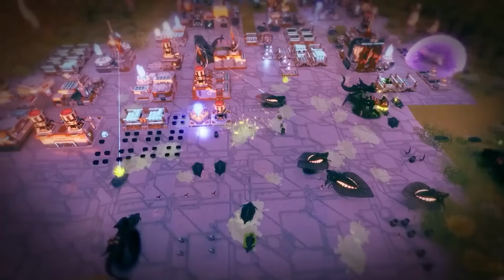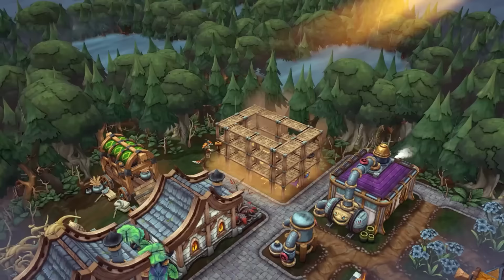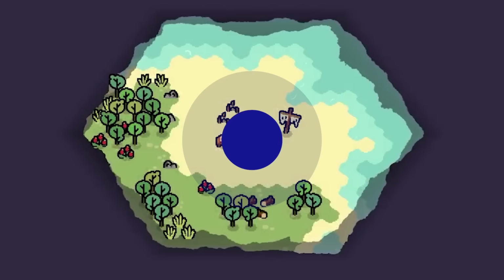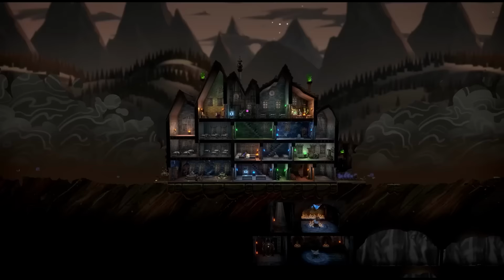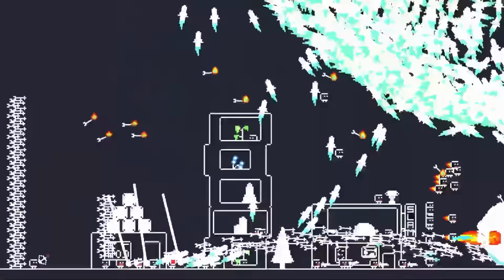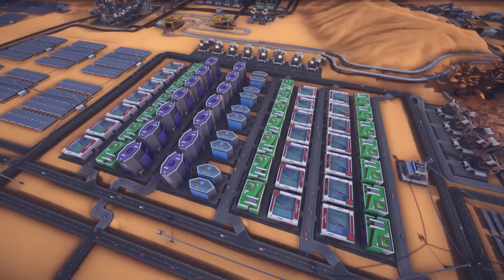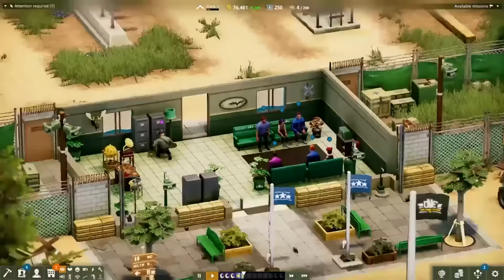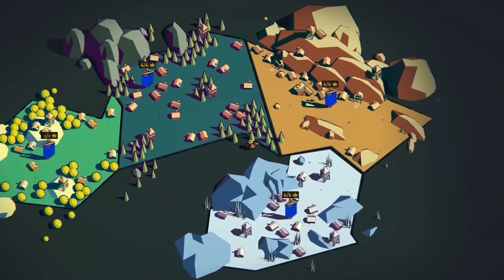BEST Strategy Games of 2023!! (GOTY) - Automation, City & Base Builder, Management and Tycoon Games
What a year for strategy games it has been! I've played a bunch if great games this year, and I'm recapping the best I've played in reverse order revealing my favourite game of the year at the end.

00:00 Intro
01:08 10.
02:25 9.
03:20 8.
04:31 7.
05:29 6.
06:41 5.
07:41 4. &
09:19 3.
10:26 2.
11:27 Hon Mentions - 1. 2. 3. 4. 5.
13:02 1.
14:36 Thanks & Best Wishes for 2024